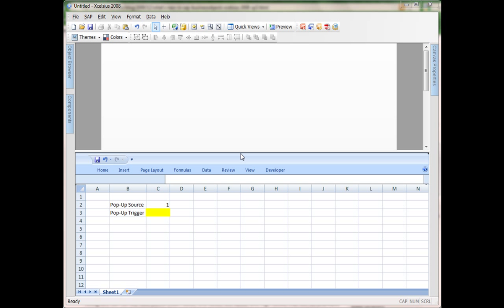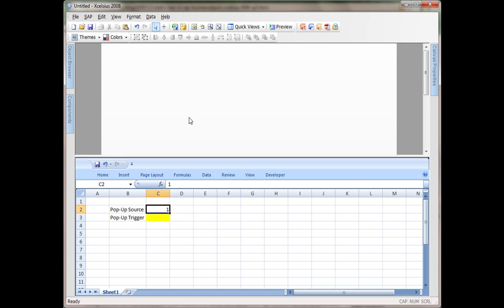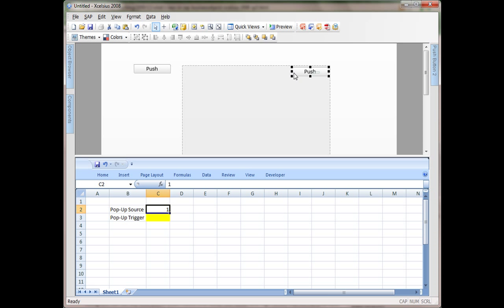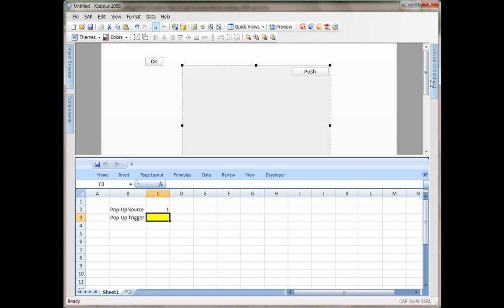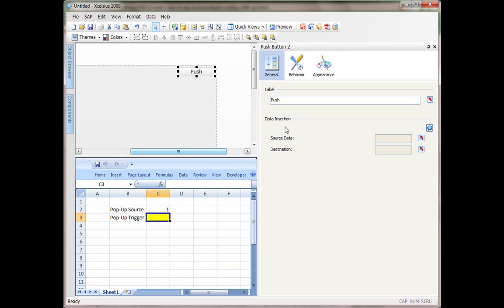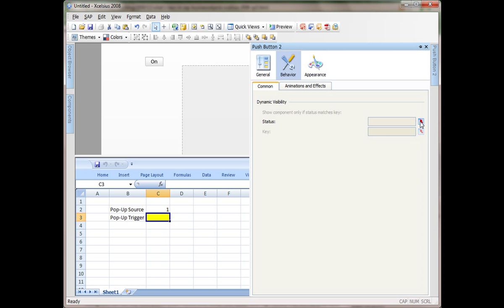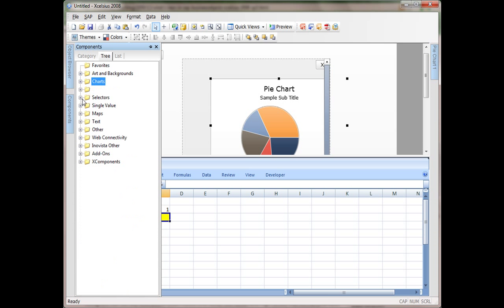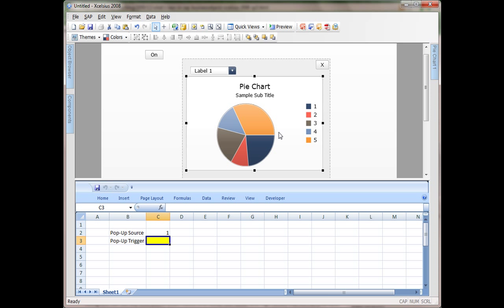Short Video: Creating Pop-Ups in Xcelsius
Here is the longer version of the same. I thought I will record a smaller version for the restless souls out there :). Here is a 4 min video of how to create Pop-Ups in Xcelsius 2008. The trick is Push Button. Kudos SP3. Enjoy!